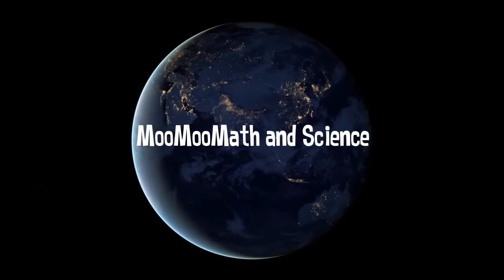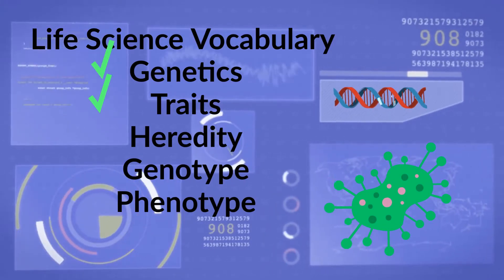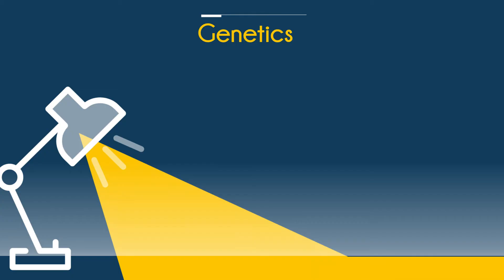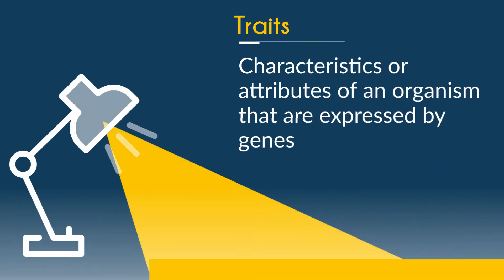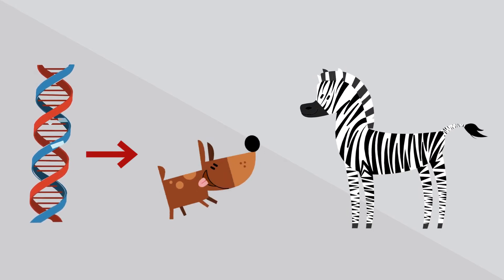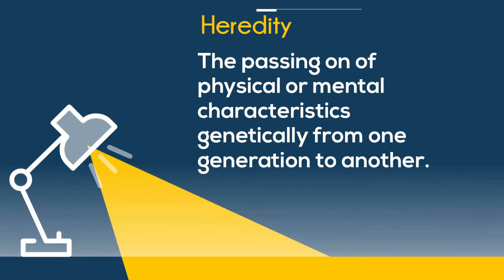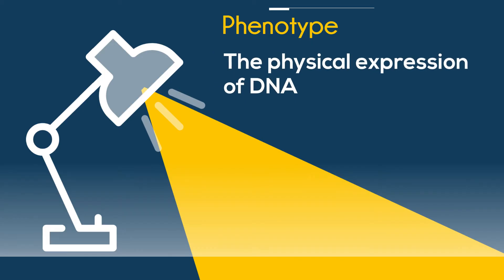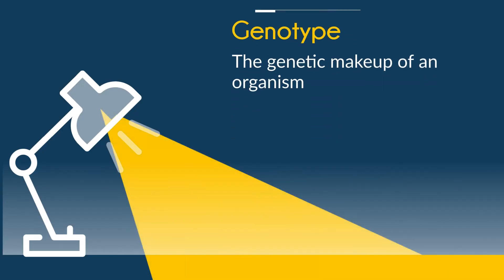Life Science Vocabulary - Heredity-Genetics-Phonotype-Genotype-Trait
Life Science Vocabulary week 12
Heredity
Genetics
Phenotype
Genotype
Trait